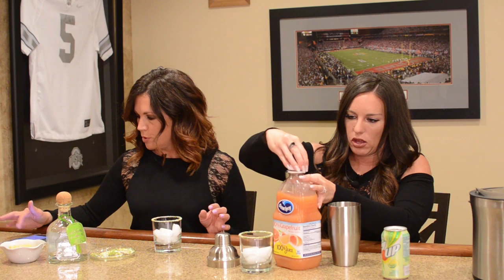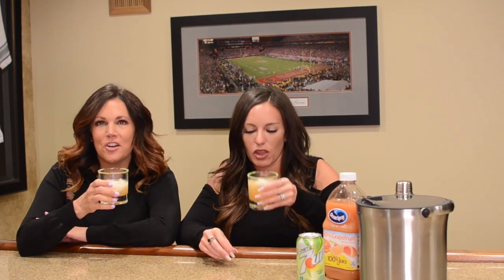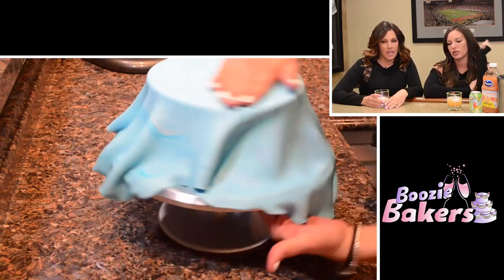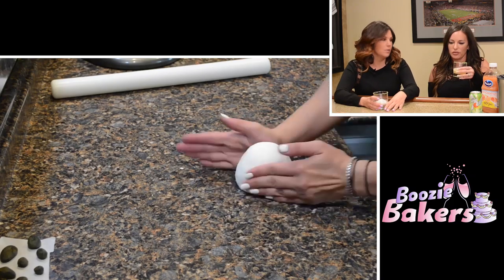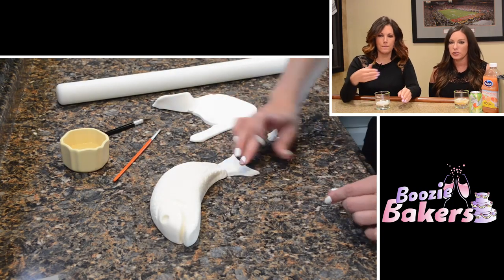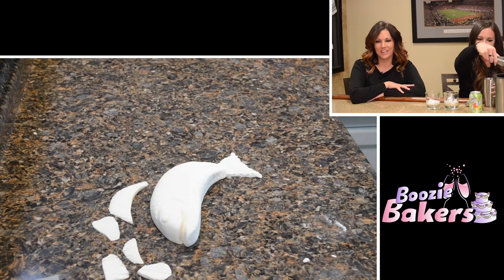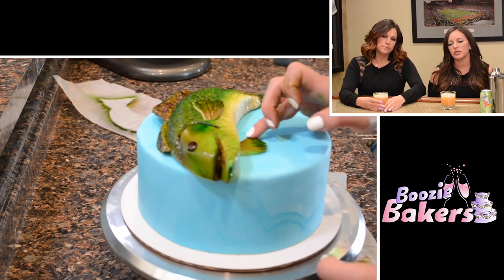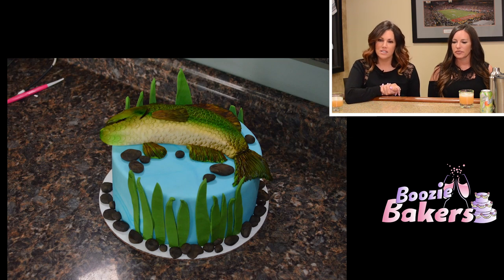Big Ol' Bass Cake and A Little Tequila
The Boozie Bakers review a time-lapsed fish cake made by Amanda while enjoying a tequila-based cocktail. You DO NOT want to miss Courtney's epic fail in this one.